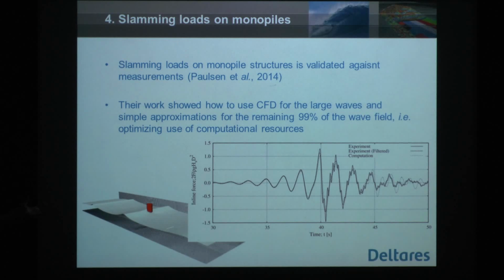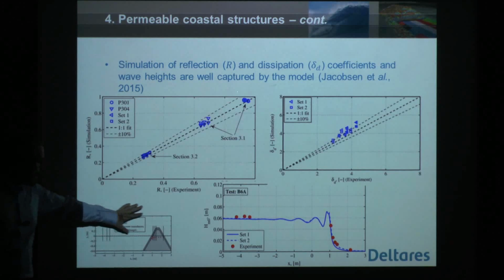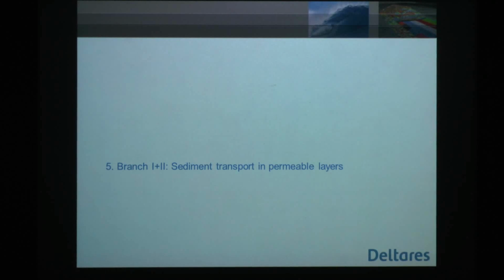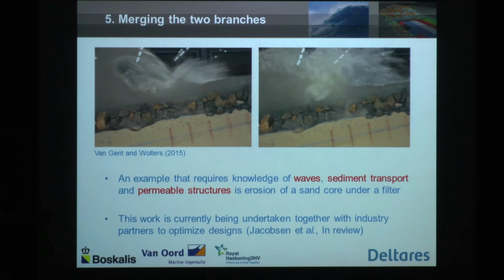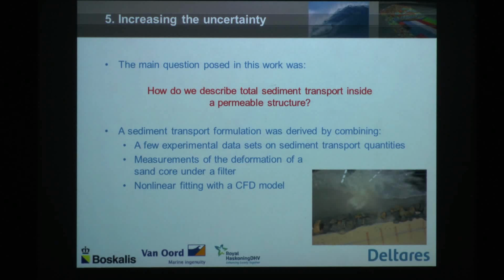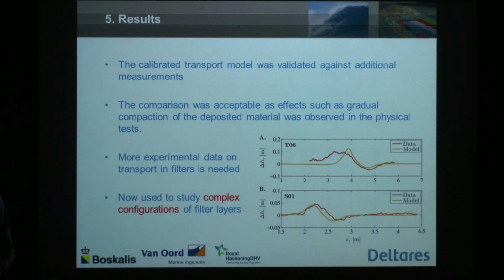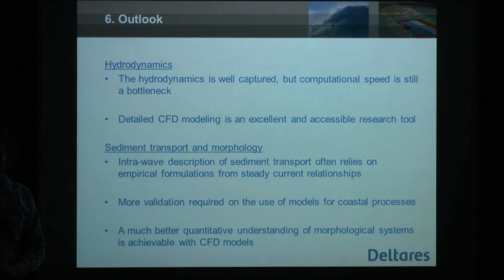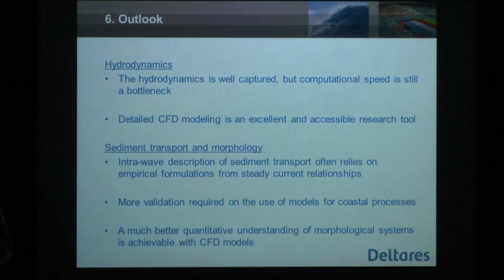Neils Jacobson, Deltares - Part II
Detailed numerical modelling of fluid flow and morphodynamics with OpenFoam